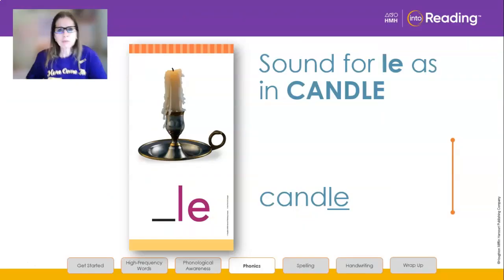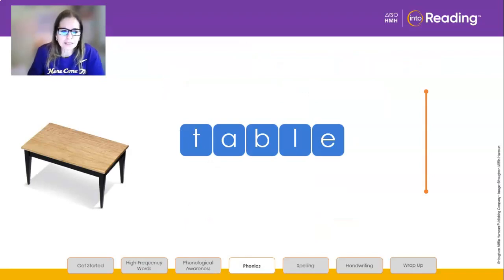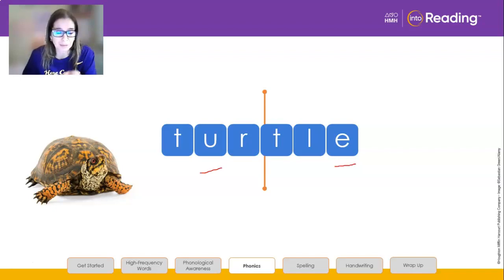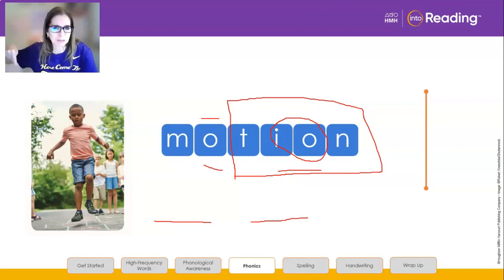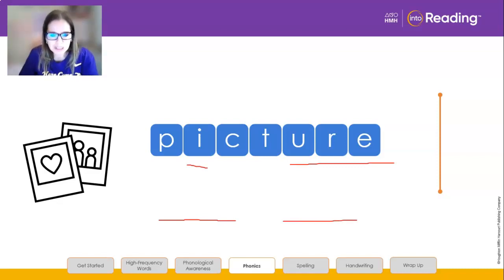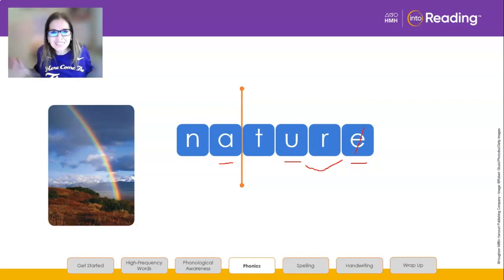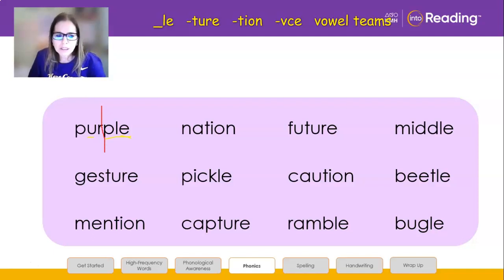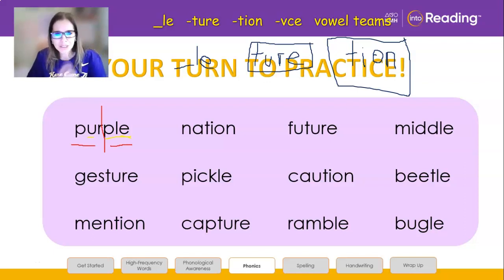Week 33 Foundations Activity 3